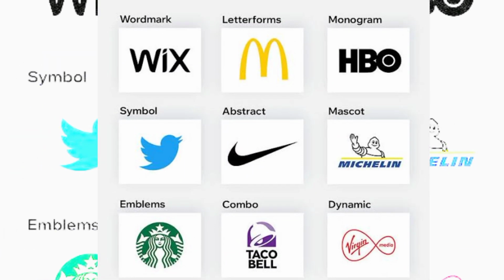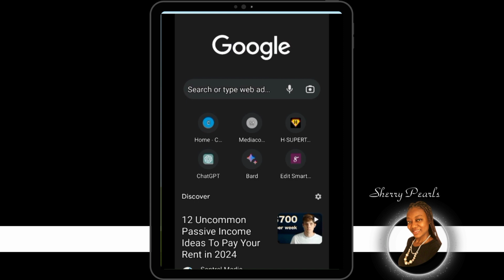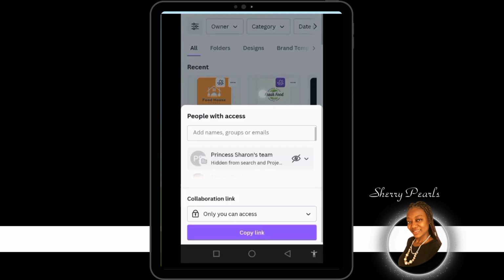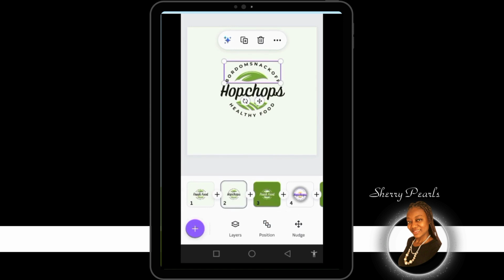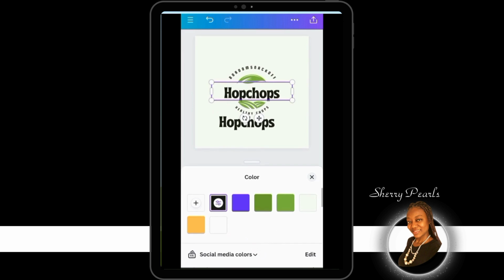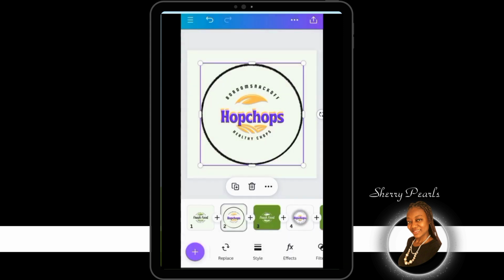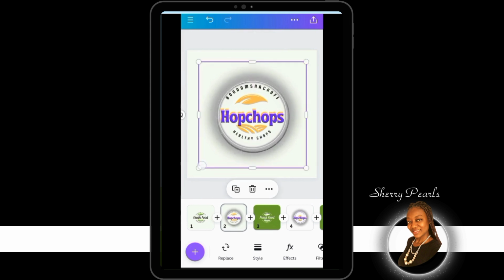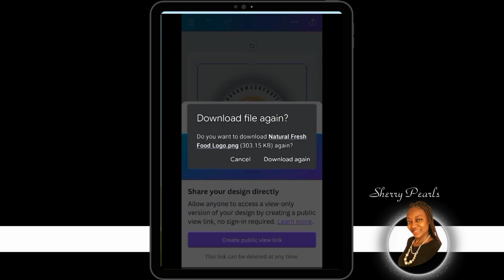How to Design A professional Logo for Free on Canva Using Your Smartphone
Looking to brand your business but short on cash? forget about the expensive software and design a professional logo right on your smartphone!

 This video unlocks the secret to free logo creation using an app you already have or can easily download.

***The Top FREE logo maker app:**

 Discover the  hidden gems and forget about the clunky, overpriced options.

  **Mastering the elements:**

From choosing fonts and colors to crafting unique icons, I'll guide you through each step.

*  **Pro design tips on a budget:**

 Elevate your logo from amateur to awesome with expert tricks you can do with just your phone!

*  **Download your logo in high resolution** for seamless use across all platforms.

**Whether you're a solopreneur, who's just starting out with a side hustle, this video is your key to unlocking a professional brand identity without breaking the bank.**

*  Share your creations in the comments below!